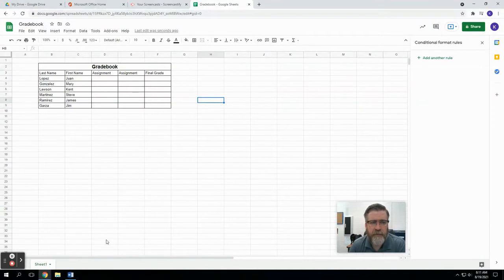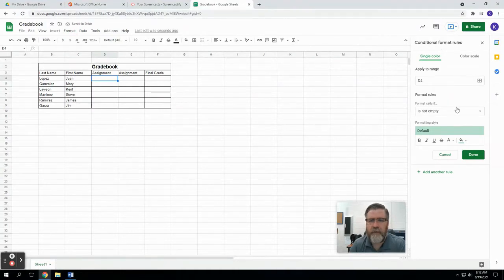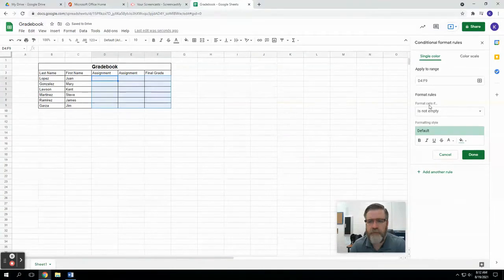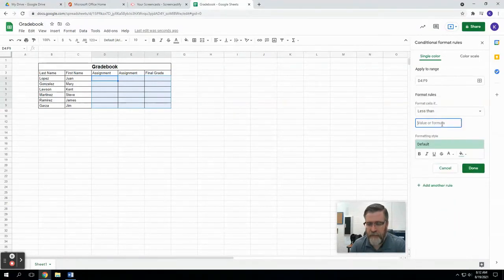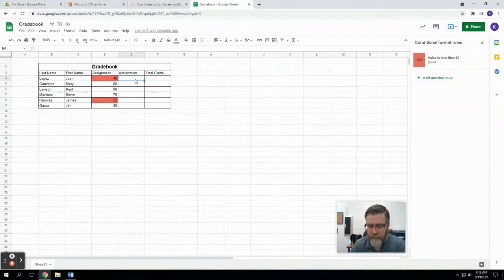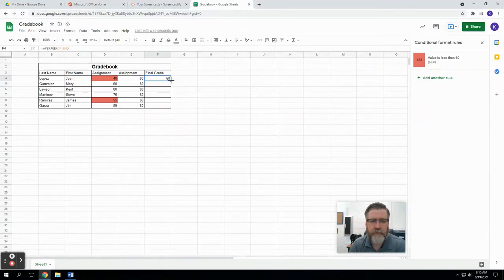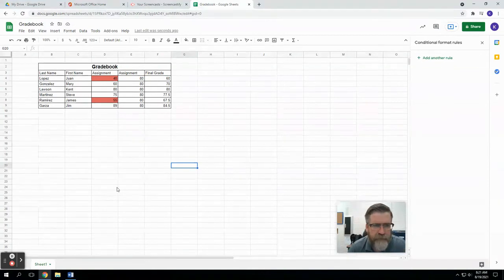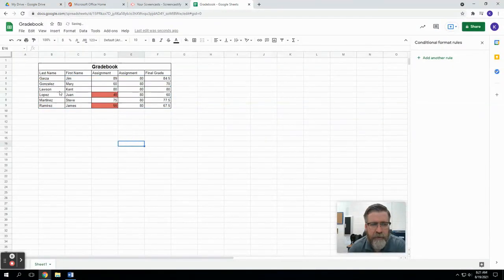Google Sheets Basics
This video covers conditional formatting, averaging grades and sorting.